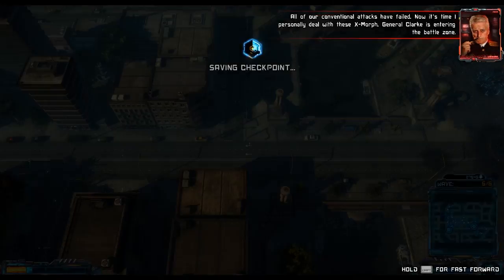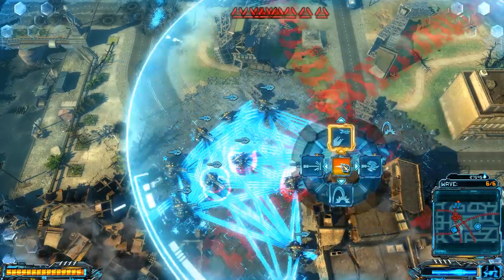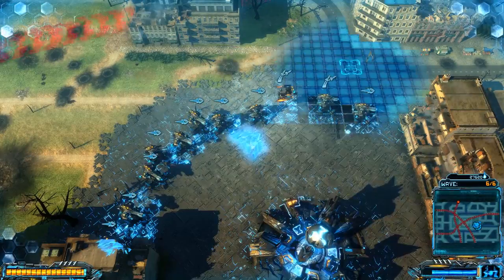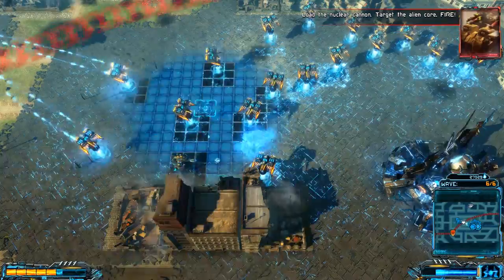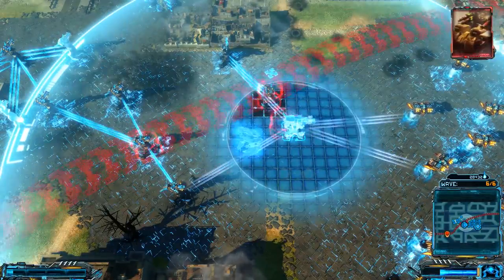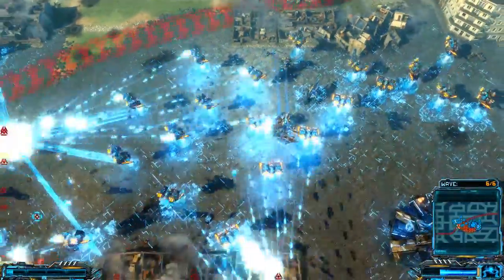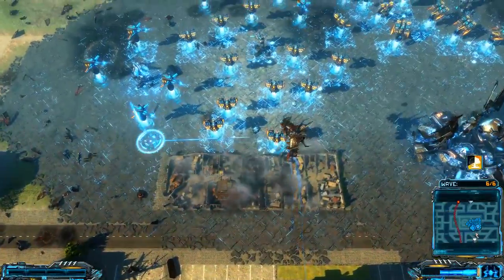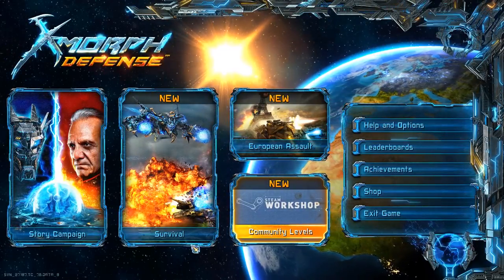Let's Play XMorph Defense: European Assault DLC - Finale - This Is The Bossfight That Never Ends...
This add-on includes a new story-driven mini-campaign happening on the European front. The action takes place parallel to the main story campaign. It focuses on European military forces trying to repel the X-Morph invasion. Wreak havoc across Finland and Holland before concluding in an epic, destruction-fuelled showdown at the Eiffel Tower in France. European defense forces use new experimental weapons that force the X-Morph to adapt and improvise new defense tactics.

Unique fusion of a top down shooter and tower defense strategy. You are the X-Morph - an alien species that invades Earth to harvest its resources and terraform the surface. Strategize in the build mode by carefully selecting various types of alien towers or throw yourself right into heat of the battle.

Build mazes for incoming enemies in an environment that provides exceptional planning freedom.

Tear down buildings and collapse bridges to support your defense or to simply indulge in a spectacle of unprecedented destruction.

Possess a range of unique alien weapons and use defense strategies like you've never seen before in this genre.